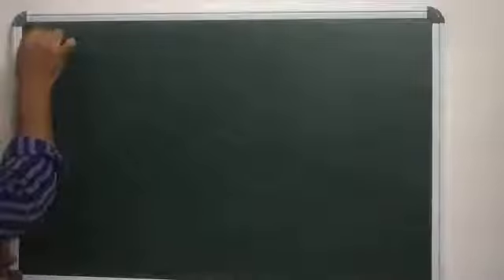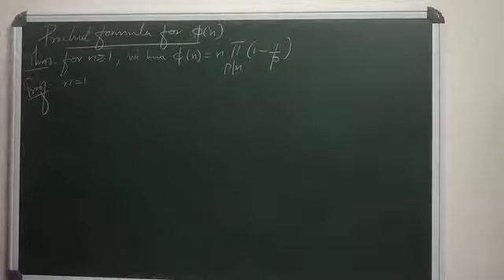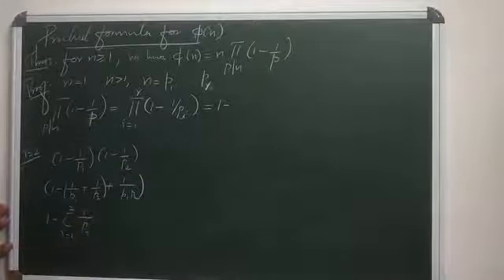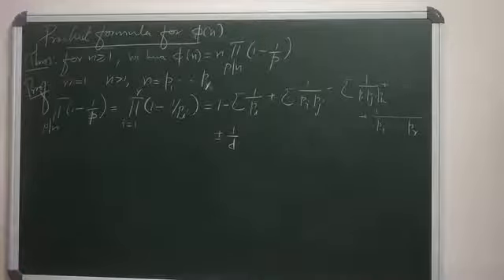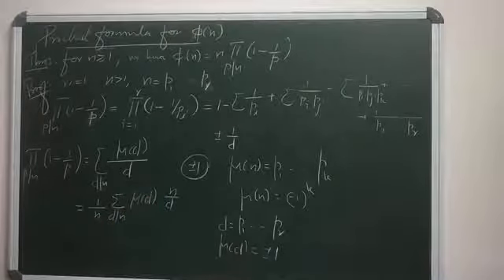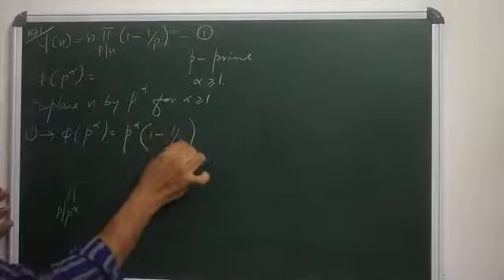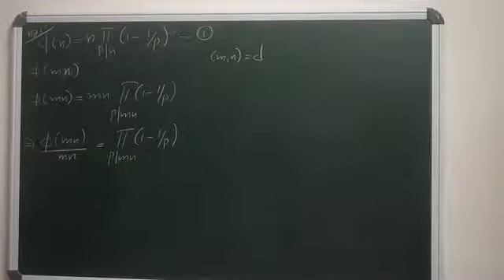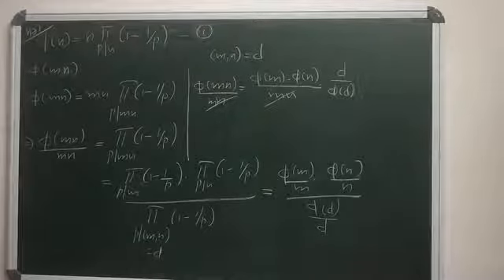Number Theory 12